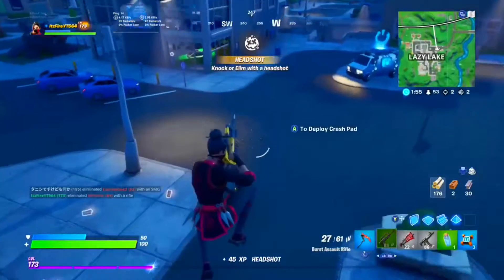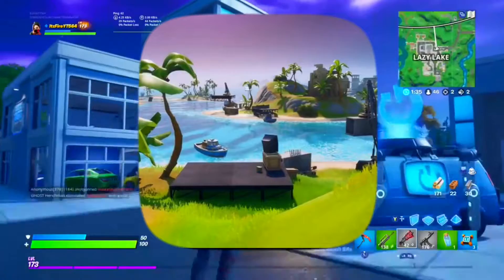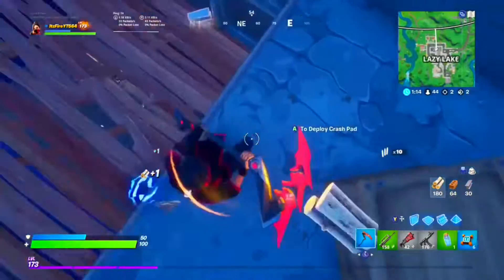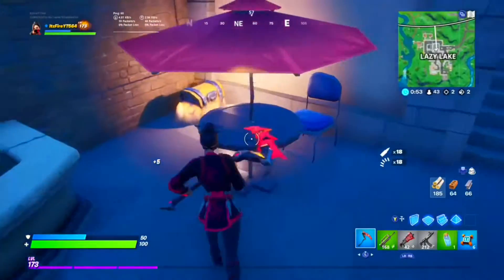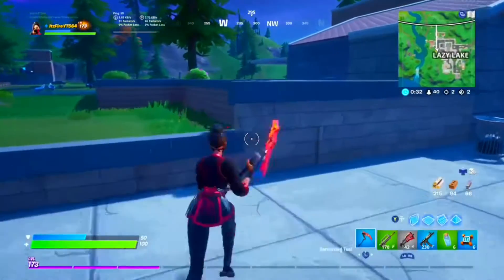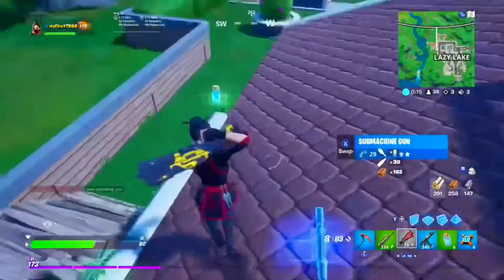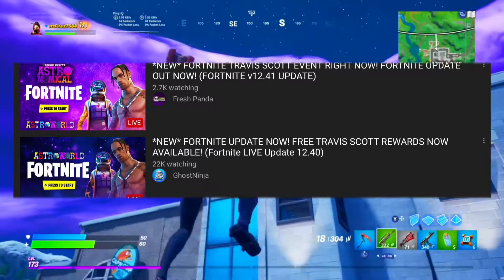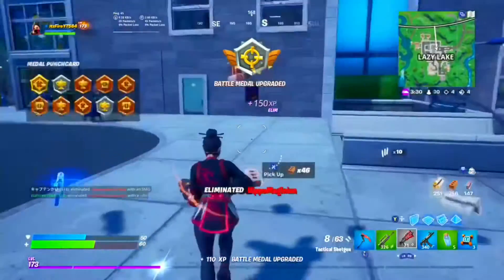New Travis Scott event leaks.